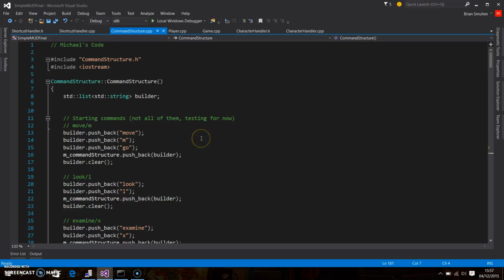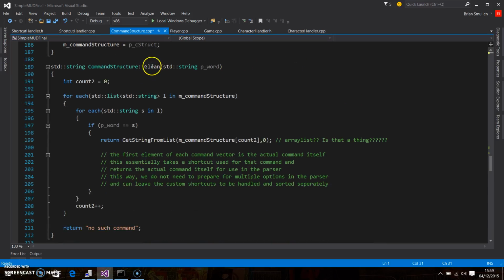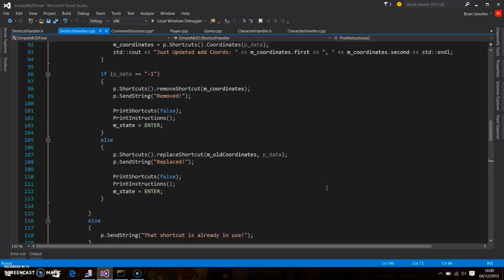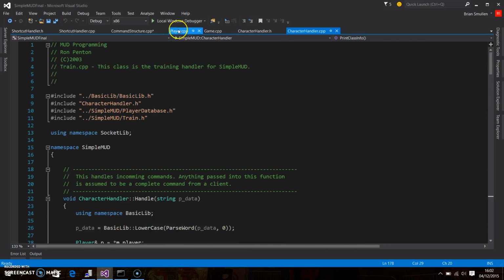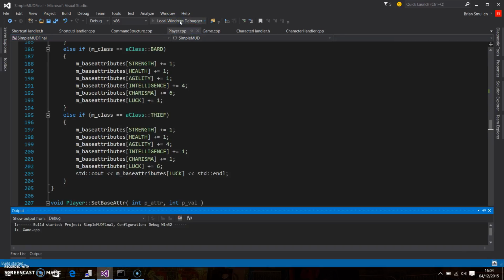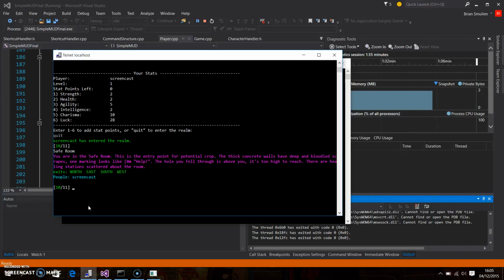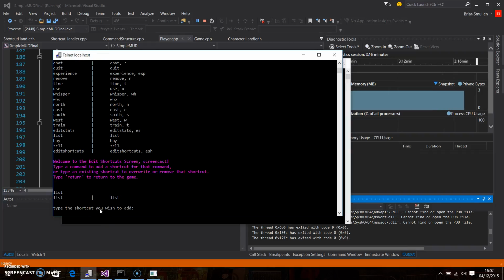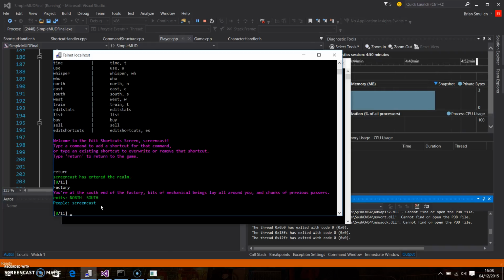Brian&Michael ca2 screencast dgp